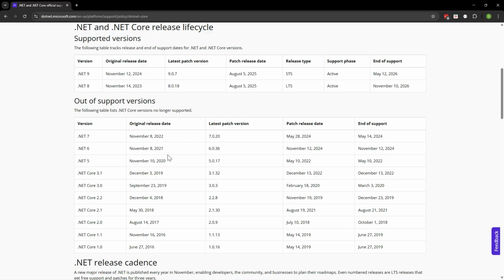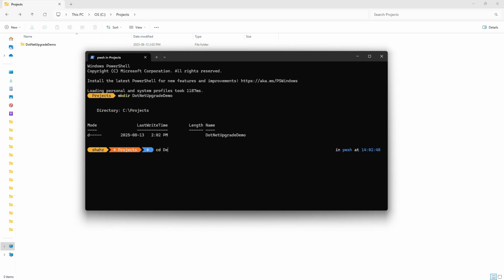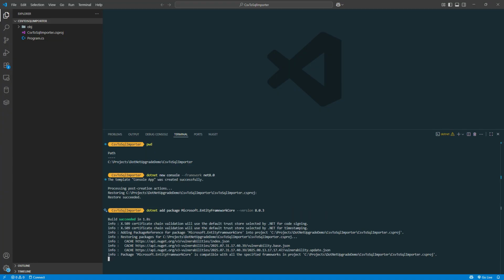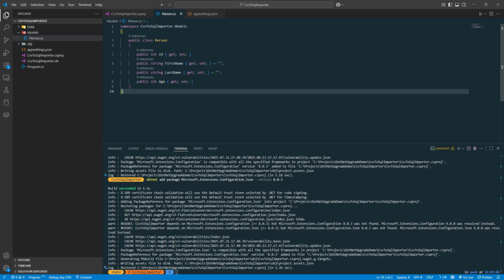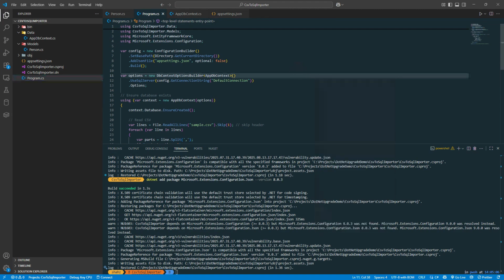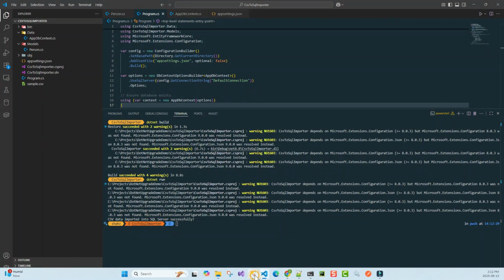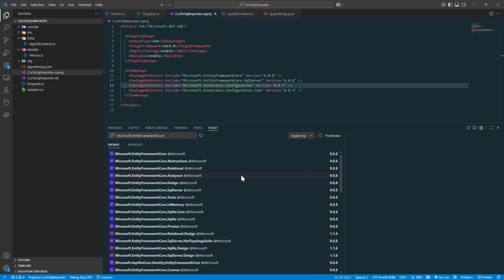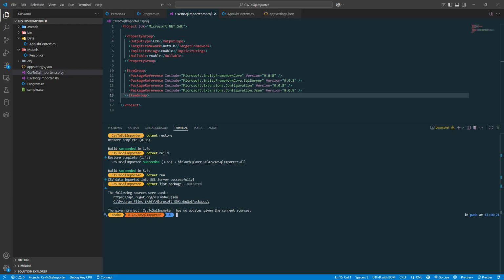Don’t Get Left Behind! .NET 7 is Dead – Here’s How to Upgrade to .NET 9 (Step-by-Step)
This video is how you can quickly upgrade your dotnet application to latest version with an easy real world example. Boost Performance & Security: Upgrade .NET 7 → .NET 9 Now